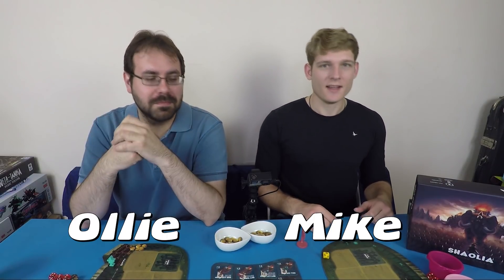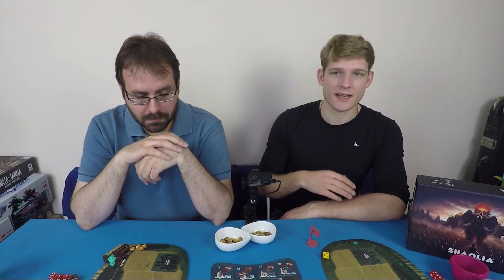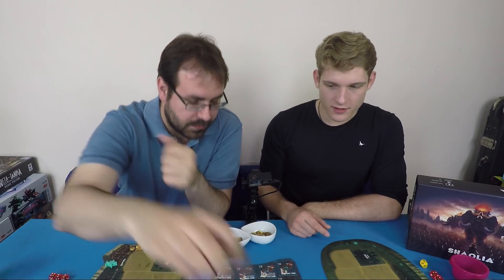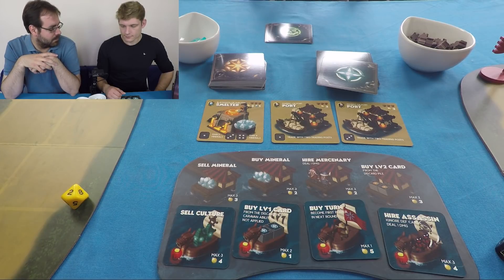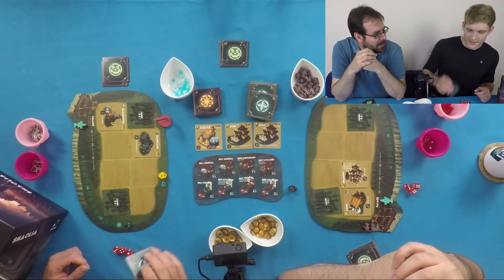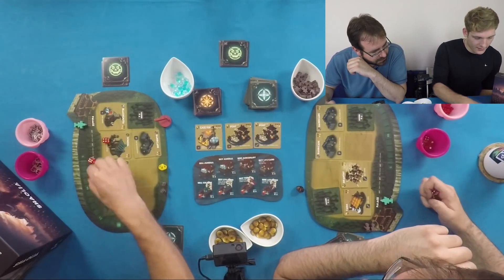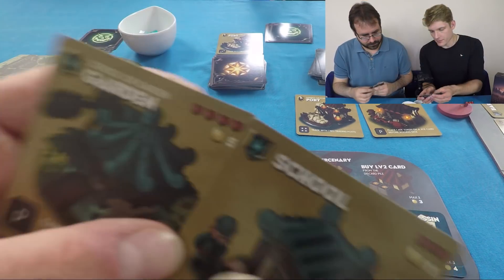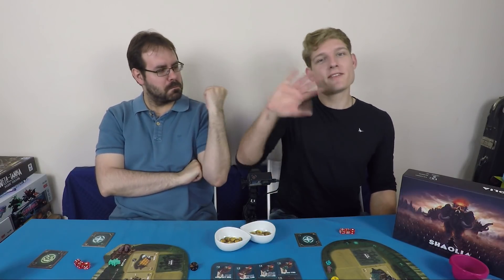Shaolia Warring States Episode 1 (Aggresive Culture)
Mike and Ollie gear up the war machine by hiring infantry and building schools... can education solve this conflict?

Players:
Michael Dennis
Oliver Thomas